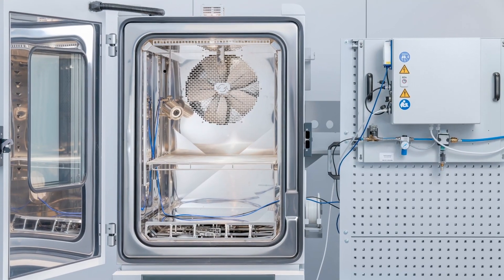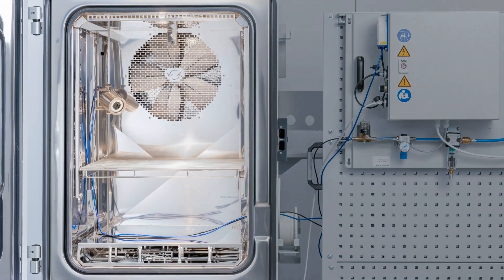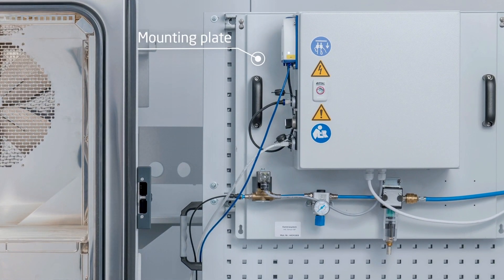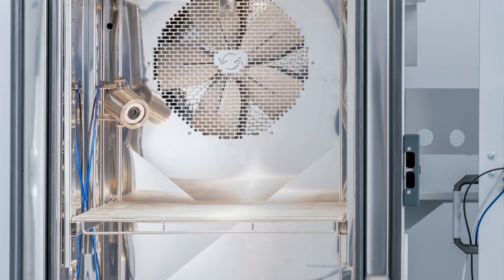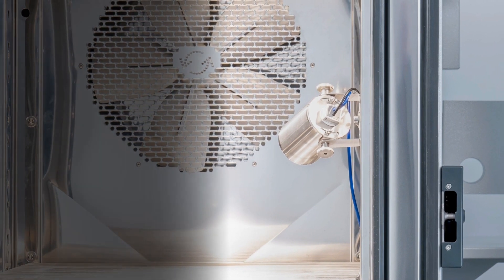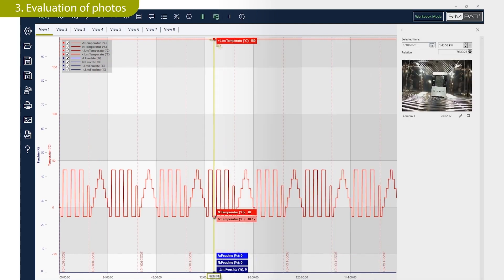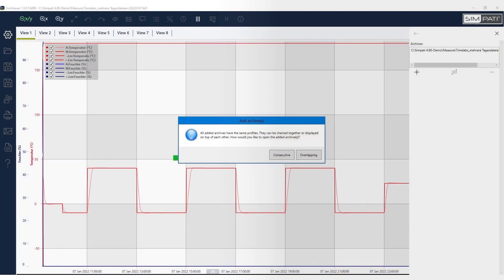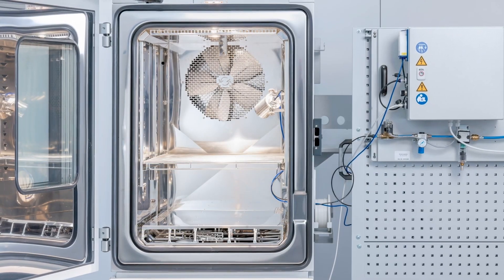S!MPATI time labs for image recording during climate testing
The S!MPATI software module time labs together with a camera system flushed with compressed air is the weisstechnik solution for image recording in climate test chambers from -40 to +80 degrees Celsius at a relative humidity of 10 to 95%.

In the video you can learn about:
- technical structure of the camera solution
- performance data of the camera
- evaluation of the images from Simpati version 4.80+.